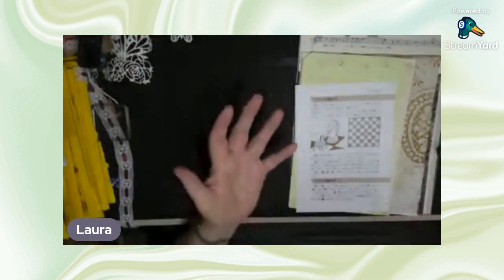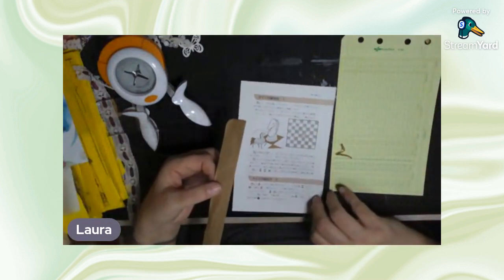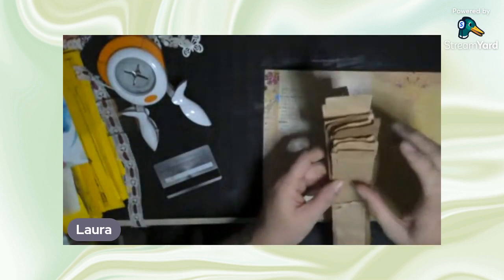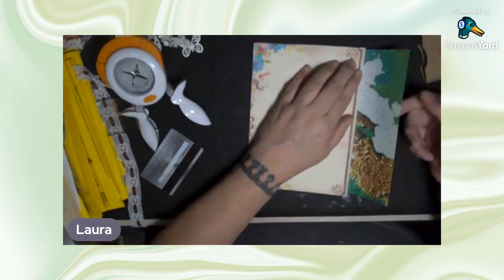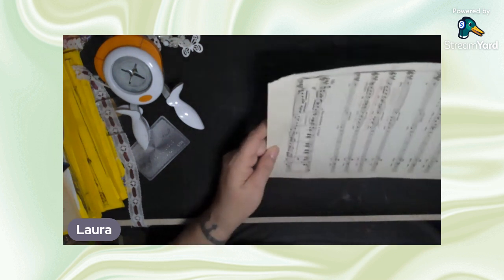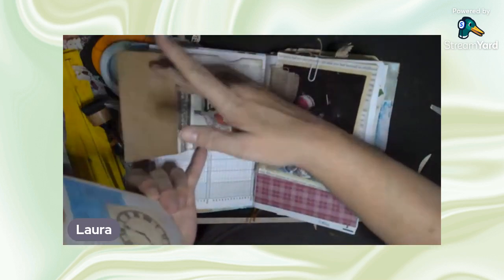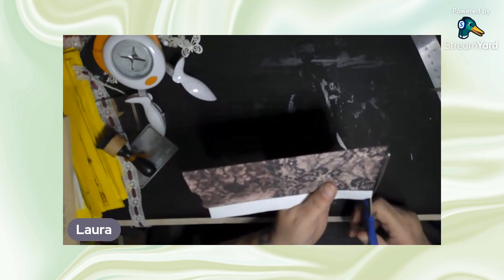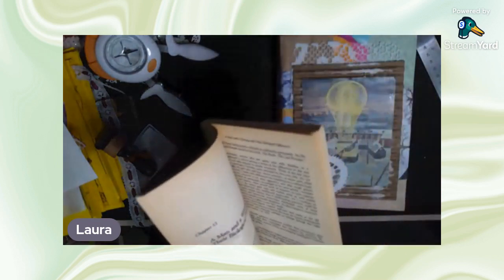Roxysweeklychallenge , Weeks 21 & 22